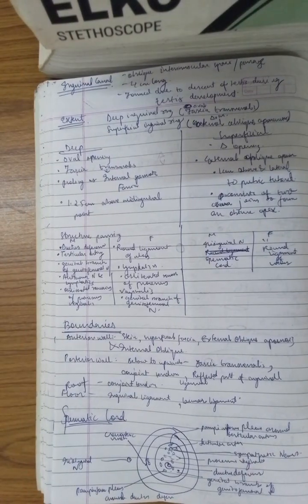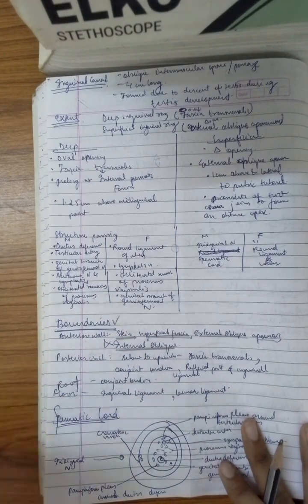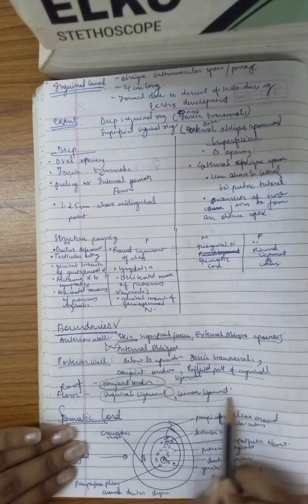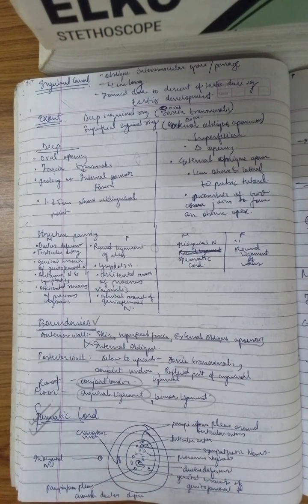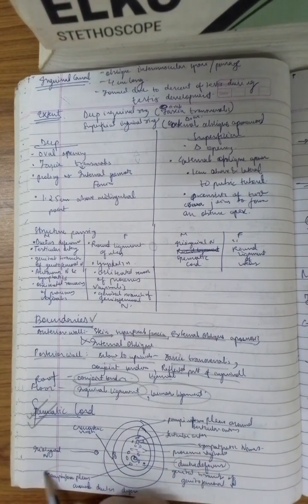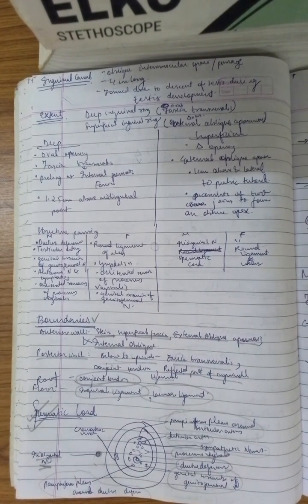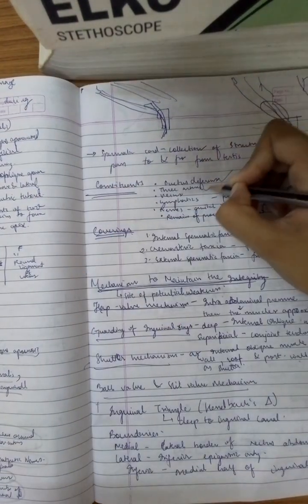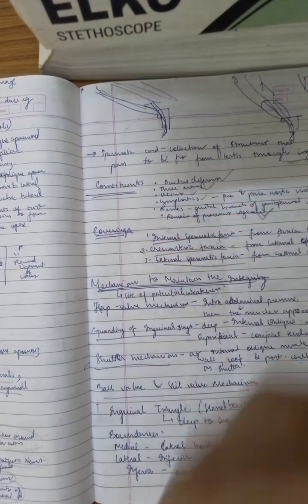INGUINAL CANAL PART 1